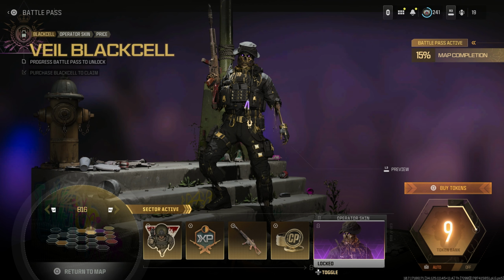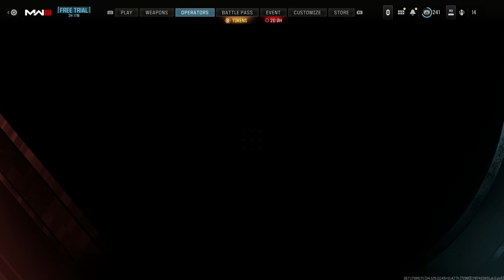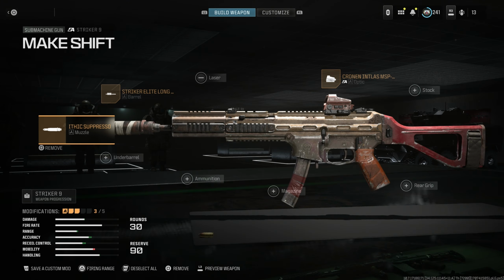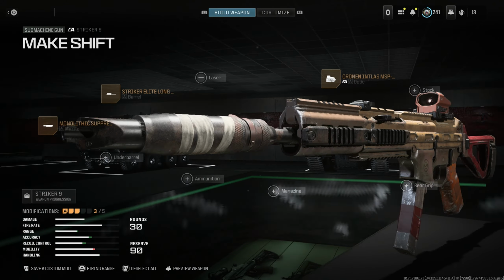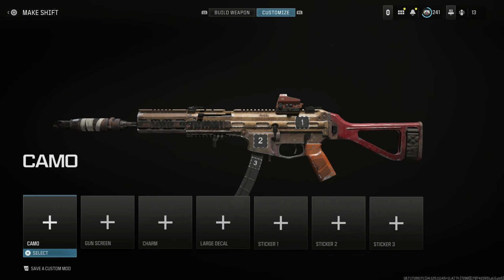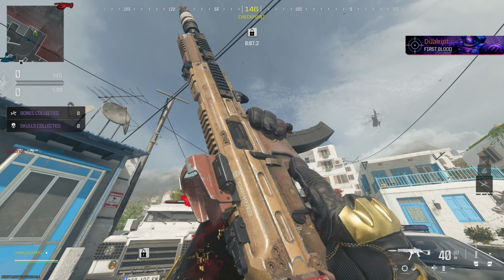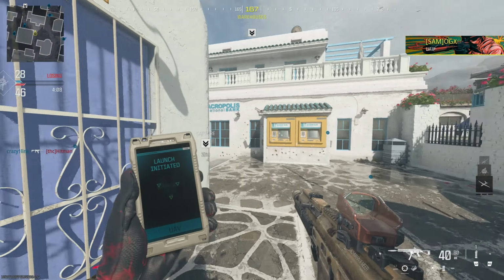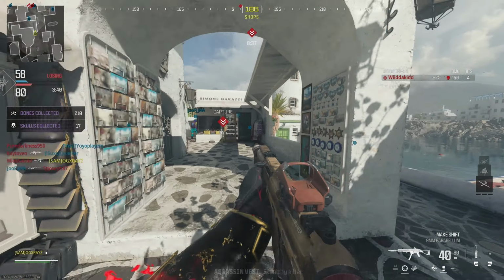The MAKESHIFT Blueprint Should Be ILLEGAL In MW3! (Modern Warfare 3 Battle Pass)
- OGXRAYZ